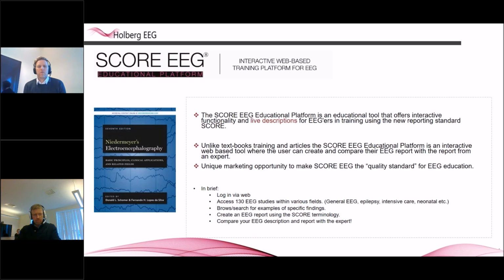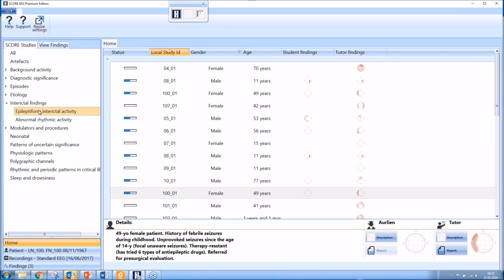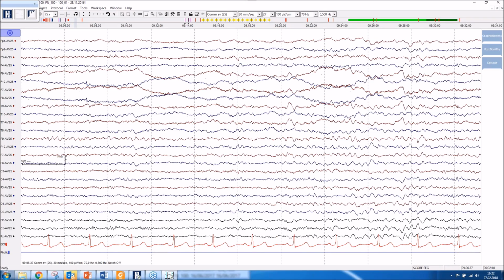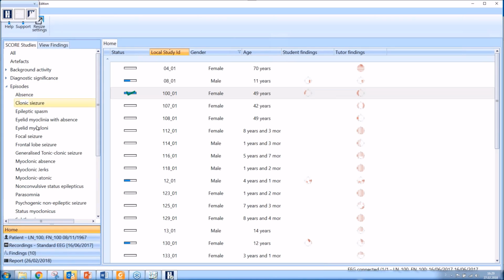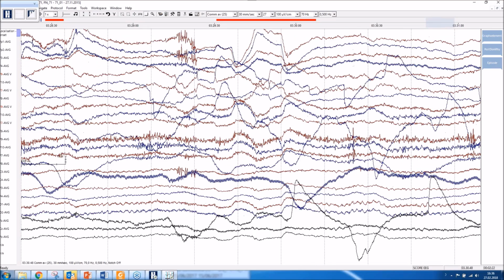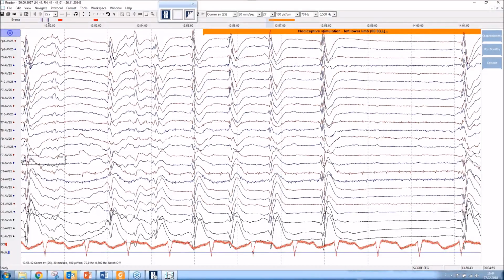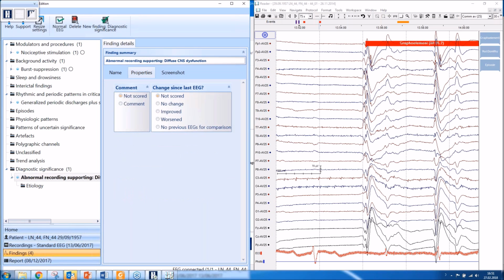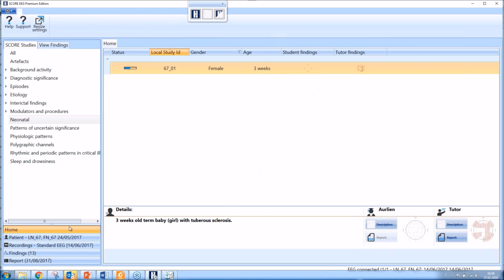SCORE EEG Educational Platform Webinar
The Holberg EEG team is presenting the SCORE EEG Educational Platform, and how this can be used to describe EEG's based on the new international standard